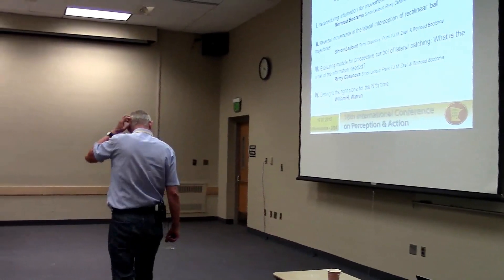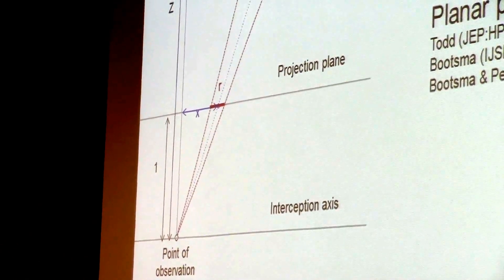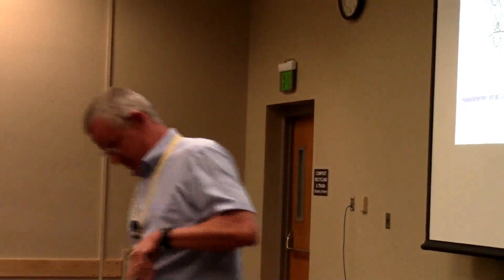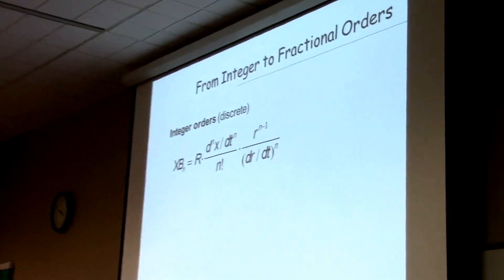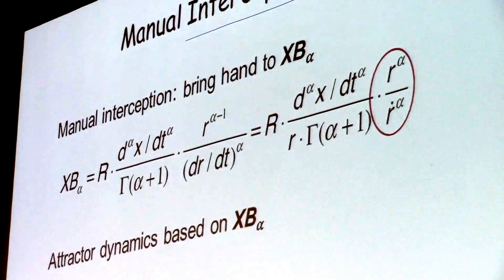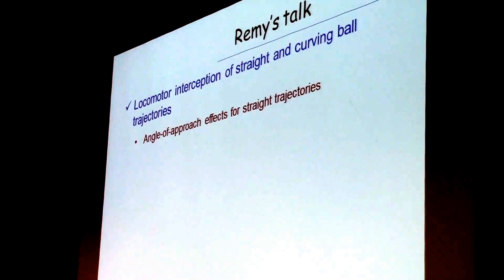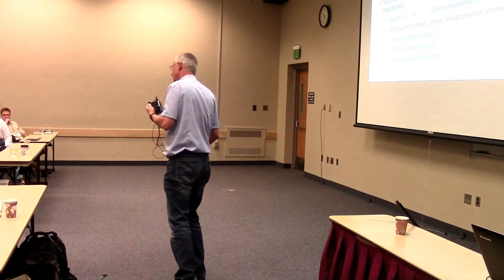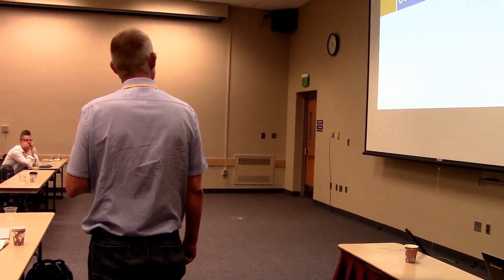Reconsidering information for movement - Reinoud Bootsma - ICPA18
Reconsidering information for movement
Reinoud Bootsma, Simon Ledouit, Remy Casanova, & Frank T.J.M. Zaal

18th International Conference on Perception and Action (ICPA 18)
University of Minnesota, July 14 - 18, 2015

(and on ISEP website)

Live-action filming, audio-video production, technical issues:
Eric Haaland (from conference host Tom Stoffregen's Affordance Perception-Action lab):

Edited and uploaded to YouTube PERCEIVINGACTING channel by PJ Treffner